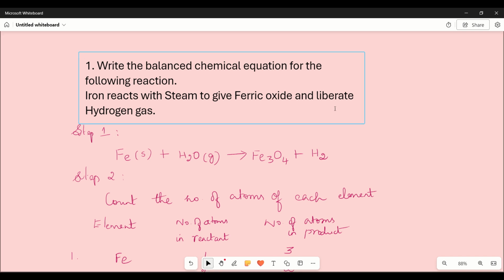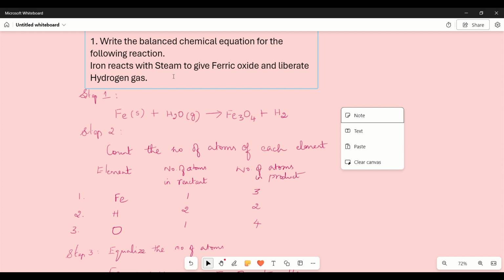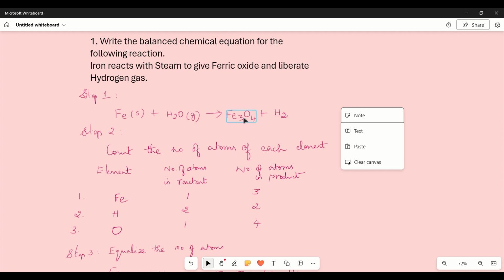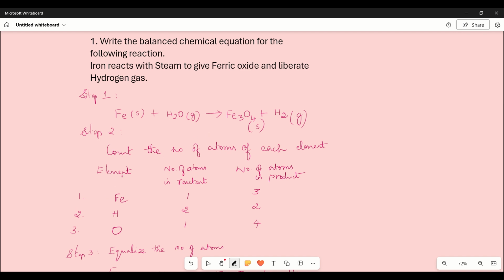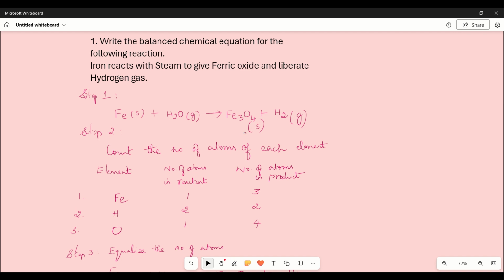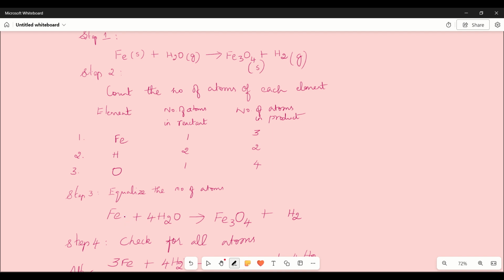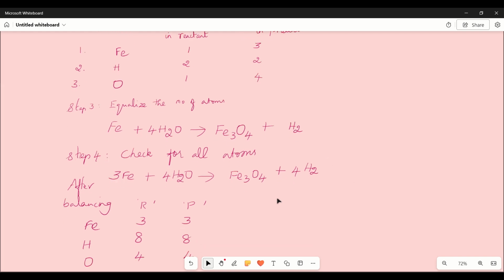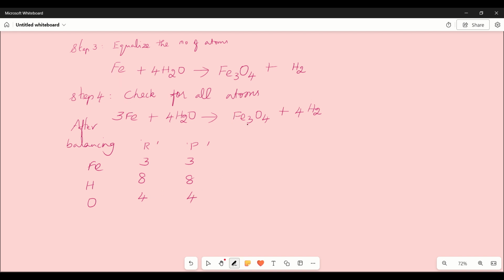10th cbse chemistry Demo